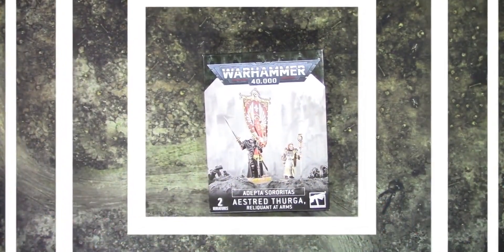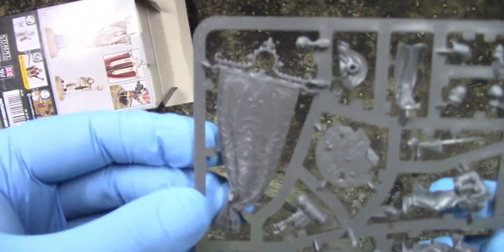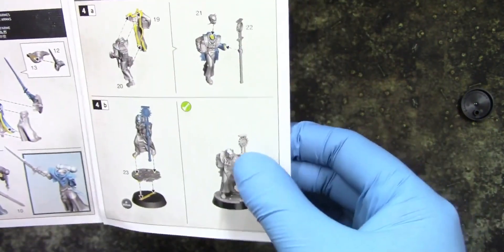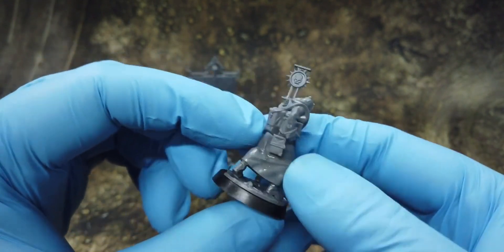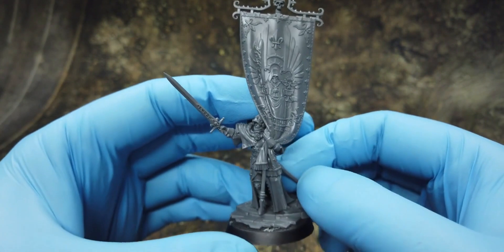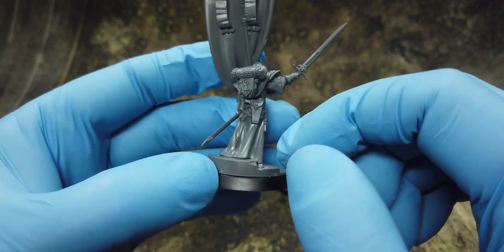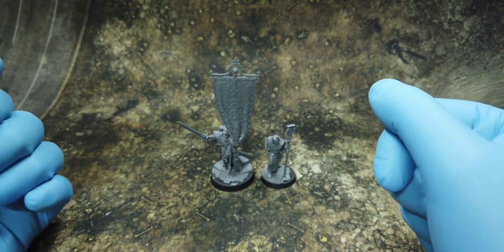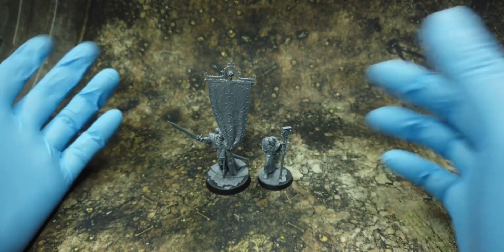【战锤开箱】40K 战斗修女 Aestred Thurga, Reliquant at Arms.jpeg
战锤40K,战锤,模型制作,模型,手办模玩,开箱,桌游棋牌,战锤40000,YOUTUBE搬运,手办